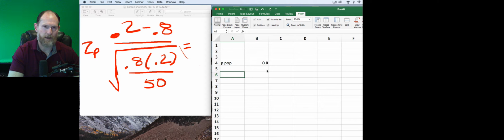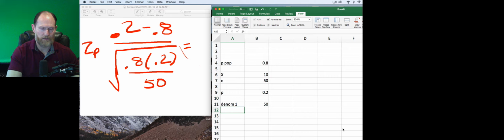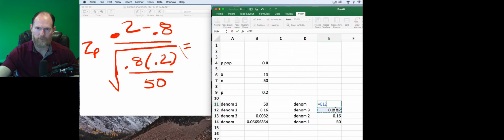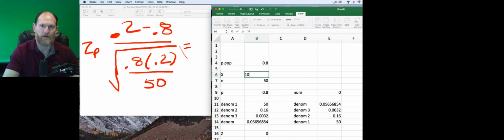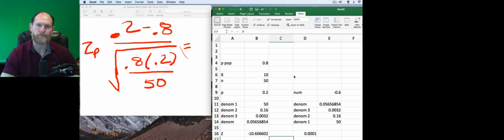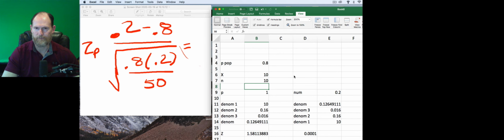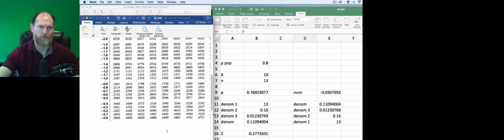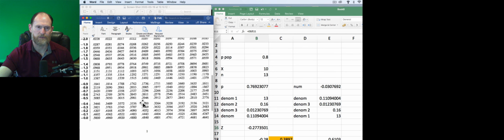D3M WARRIORS R19 Mar Part 2 (Sampling Proportions)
In this video I continue with determining the probability of sample proportions.